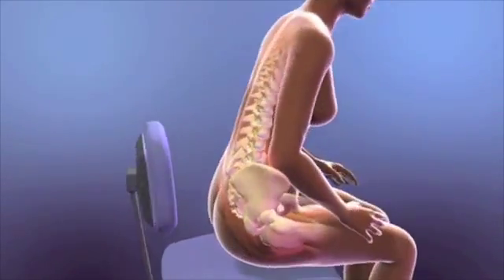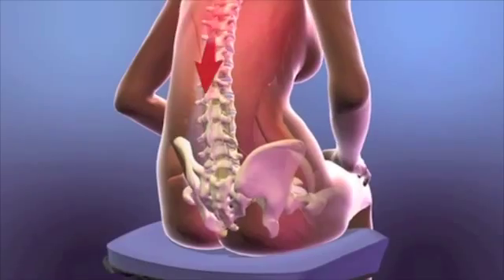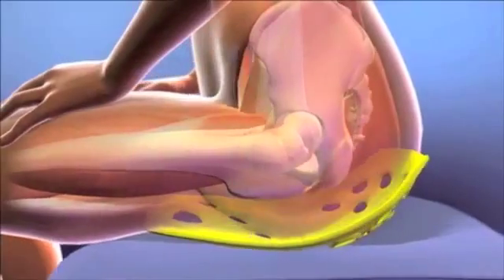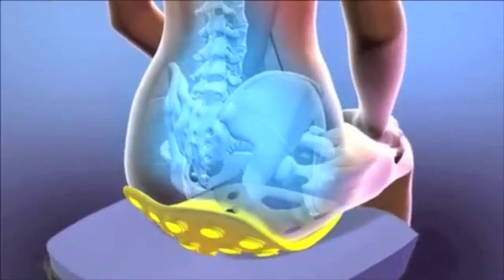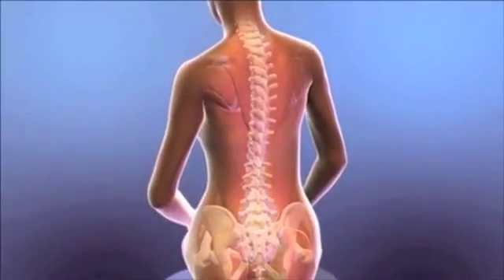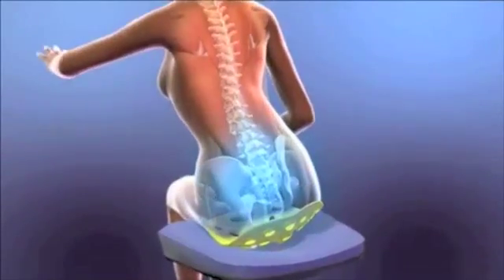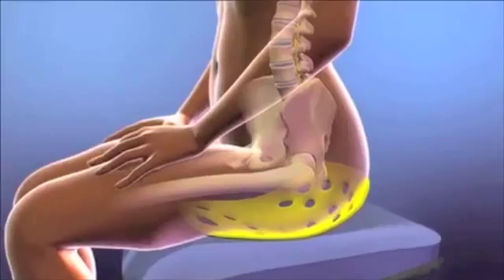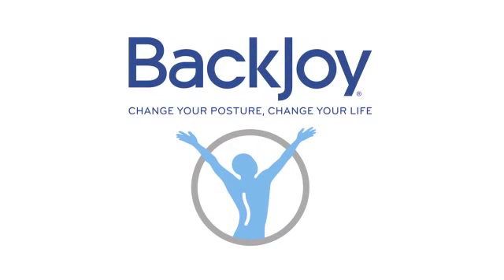BackJoy SitSmart Provides Natural, Safe and Effective Back Pain Relief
BackJoy SitSmart is an innovative sitting device that naturally relieves back pain by optimizing your sitting posture.

Its patented design works by tilting your hips upright and comfortably “floating” your spine over the seat. Crafted from a durable, flexible proprietary material base, it supports you in optimal posture, yet reacts to every move you make.